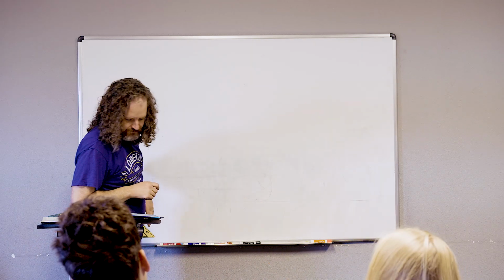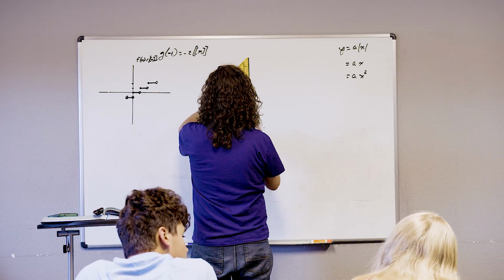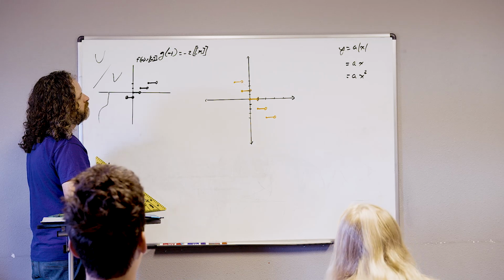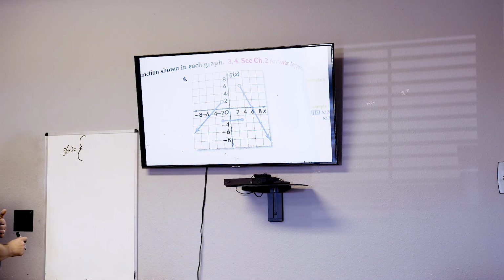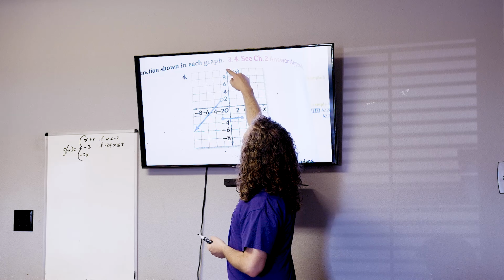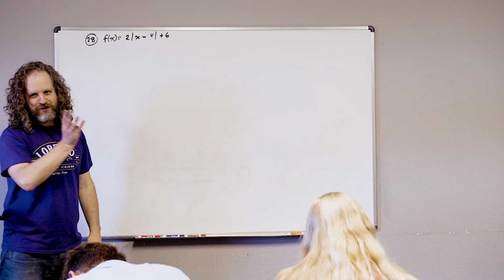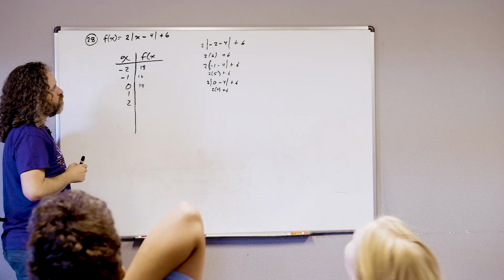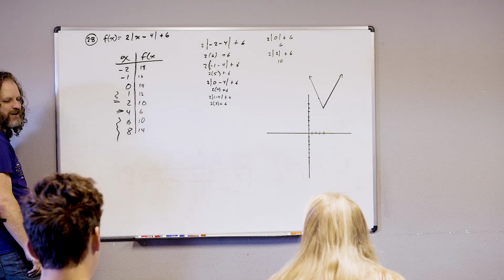September 26, 2024 | Algebra 2 | Special Functions